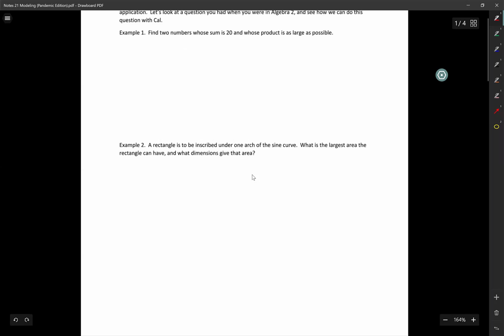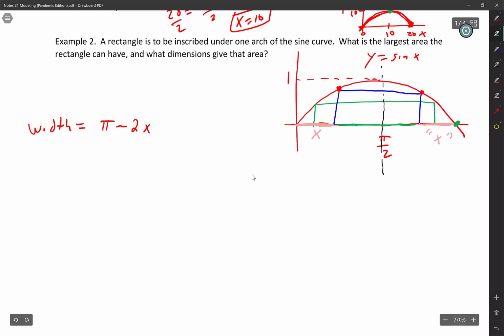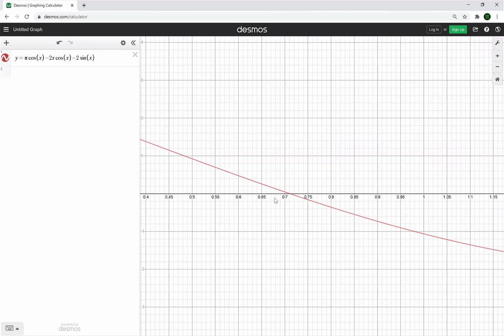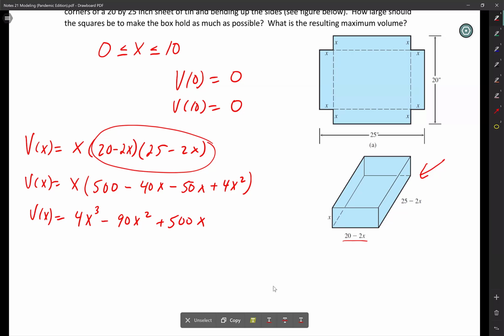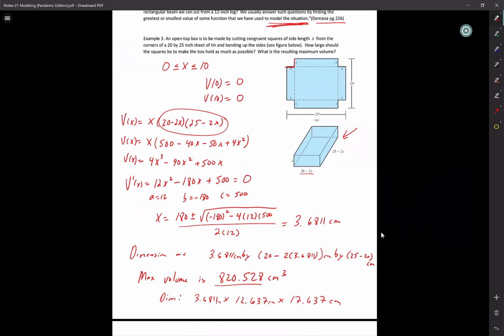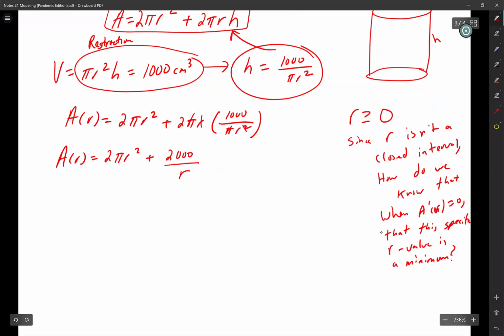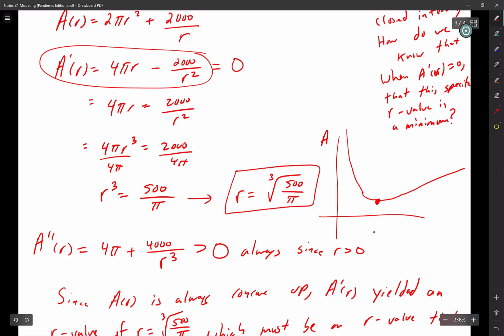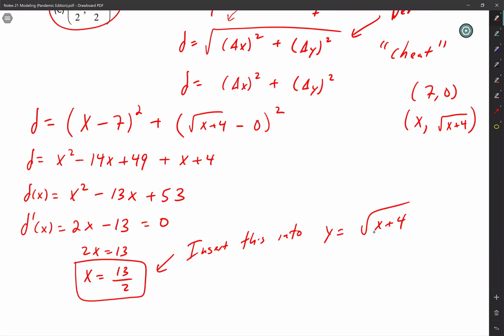Calculus Notes 21 Modeling and Optimization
Notes that were recorded on 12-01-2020 on Modeling and Optimization.  Let me know if you run into any issues or need more details.  Thank you.